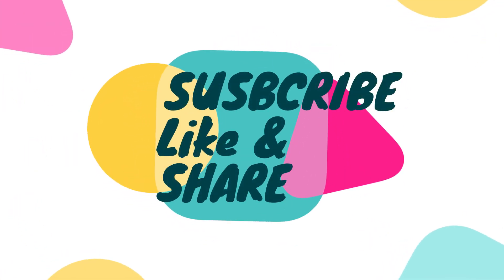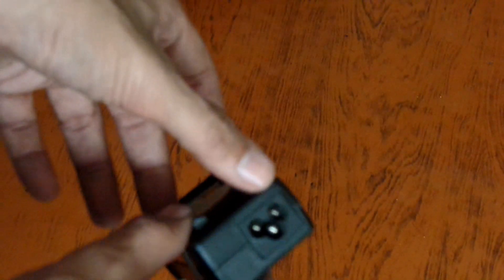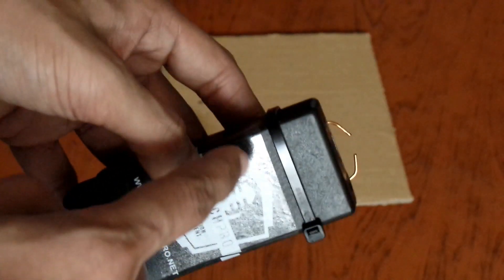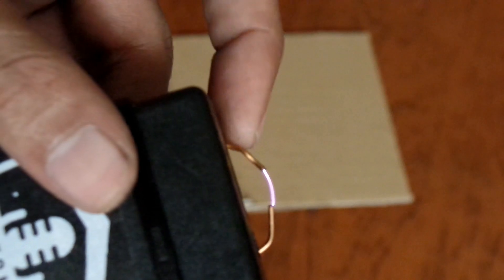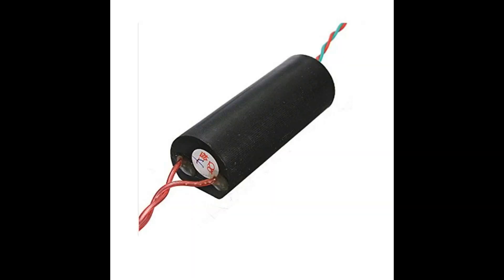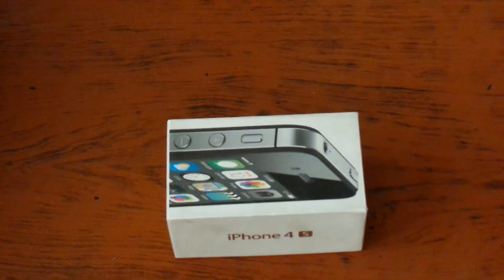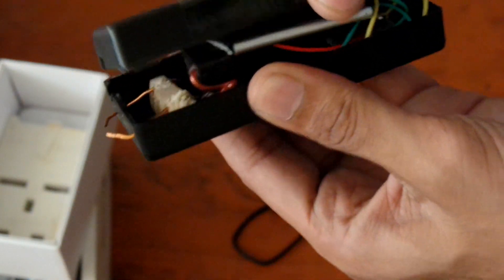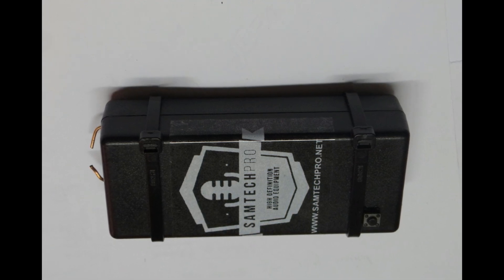DIY Make Stun Gun (Arc Lighter) Laptop Charger Case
I built this stun gun with laptop charger case. This was my old laptop charger i took out all of the parts including the circuit board of the charger and put my circuit of stun gun(taser) inside. You can also call it an arc lighter because it has the capacity to burn things even it also burn skins (SO BE CAREFUL).
In this video i'll show you the schematic & internal view and we'll perform several test even i touched it with my fingers to see how this stun gun shocks. But that was really very dangerous.
There are several pulse transformer are available in online market all you need to take care of is their claim of very high voltage. Which is wrong claim. It can't be that high amount of voltage like in million volts. Lol
I bought it from the seller who claimed this tiny pulse transformer to be a 20KV arc generator..lol which was also wrong.
I think the voltage was about 13-14KV maximum.

These pulse transformer has internal driver which drive that pulse transformer. The quality of the product is real bad but at least it work.
I used an old mobile phone battery came out of the oldest phone by samsung. So 3.7v drives it and battery gives nice timing on arc. This pulse transformer consumes 1A when arcing which means battery can last upto 1 hour as battery is 3000mAh may be its also not real because its what written on it i never checked its capacity.

To charge battery i connected it to the input plug female jack of the laptop charger case and so in this way i can connect it with my lab bench power supply. I marked on the pins for +ve and -ve so i may not connect it into reverse polarity mode ;p